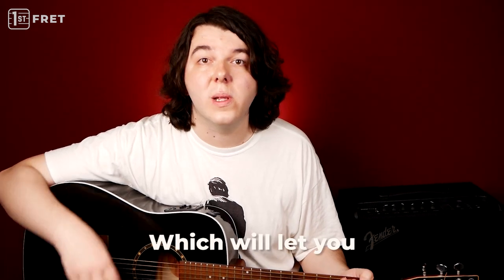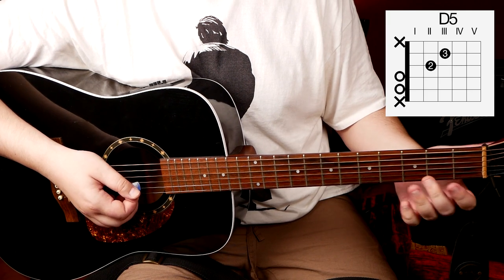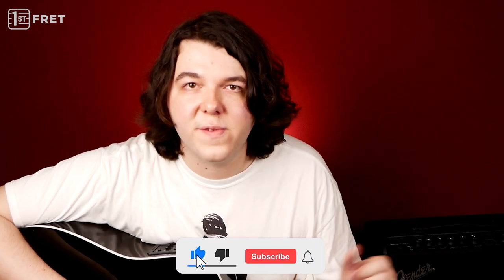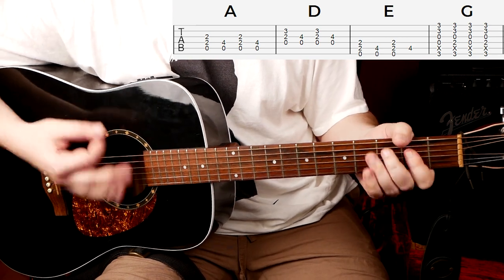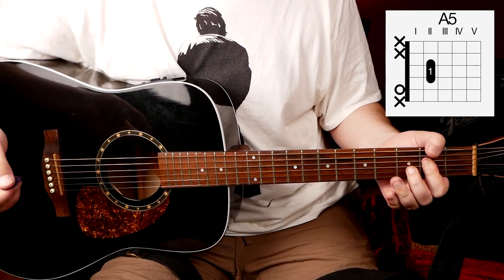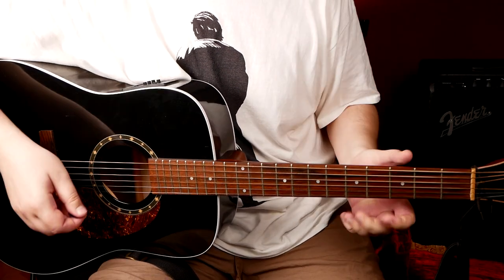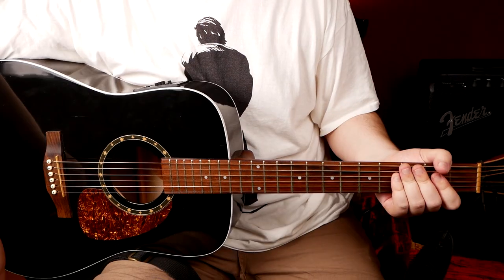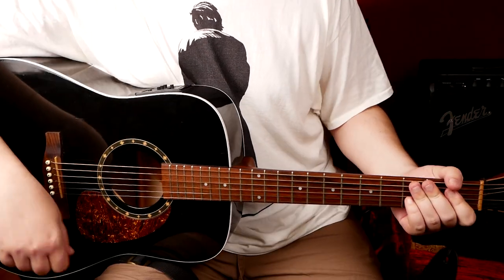The Only Lesson You Need to ROCK on Acoustic Guitar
In this lesson, you'll learn a secret that will make your acoustic guitar sound really loud and powerful!

We'll start with the 5 most common chord shapes used in rock, then we'll learn how to spice them up and also talk about the right hand technique.

After that, you will be able to use all this knowledge to write your own rock songs and riffs!

👉 Video Chapters
00:00 What you'll learn today
00:45 5 Chords that you need
03:19 Spicing up the chords
05:27 Right hand technique
09:09 Writing your own riffs

Welcome to our community! Our goal is to help you become a guitarist everybody wants to listen to. We love music, we love guitar and we love creating lessons for you